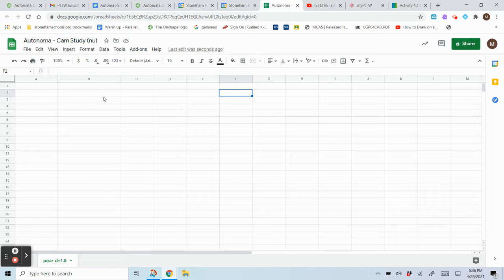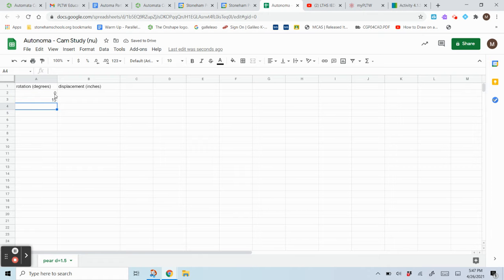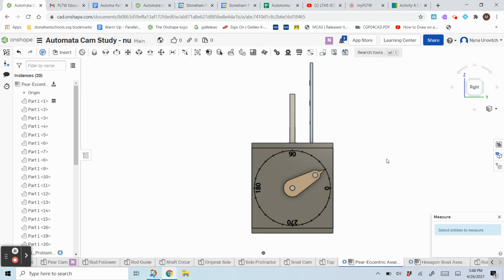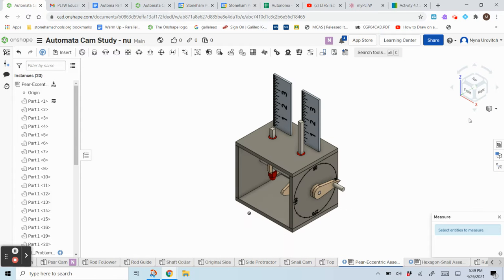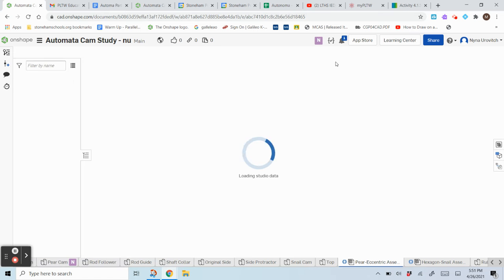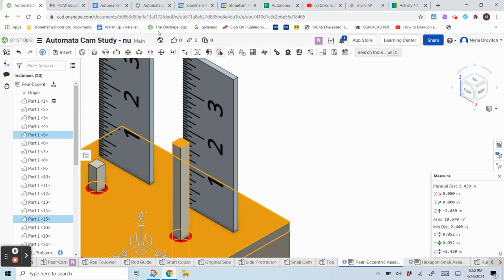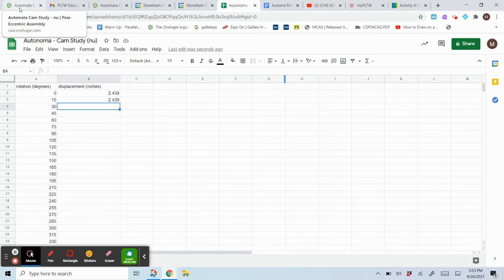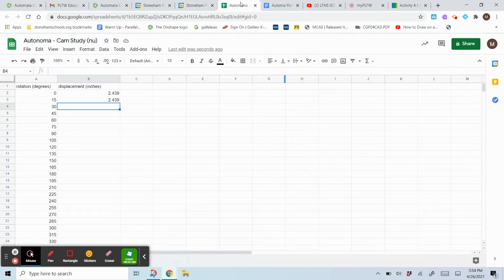Cam study - Measuring and recording Displacement of the cam